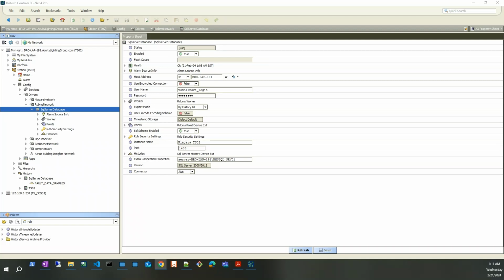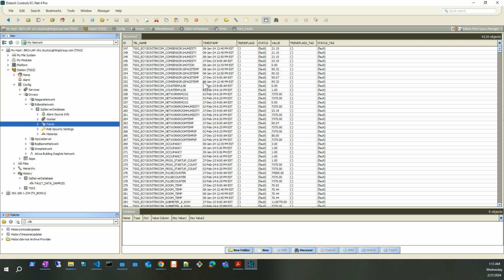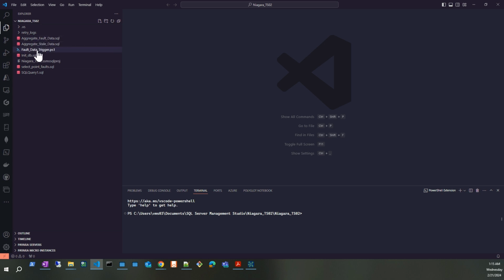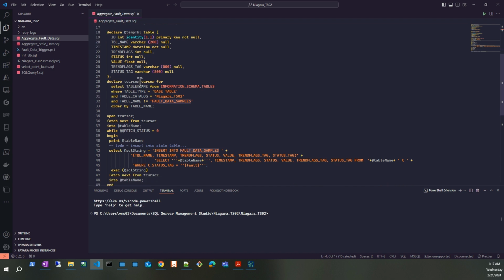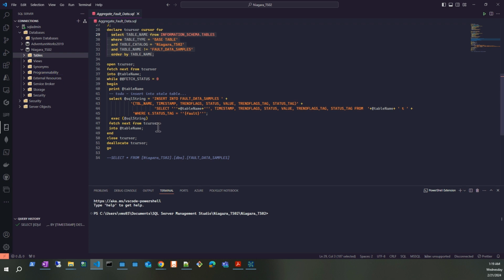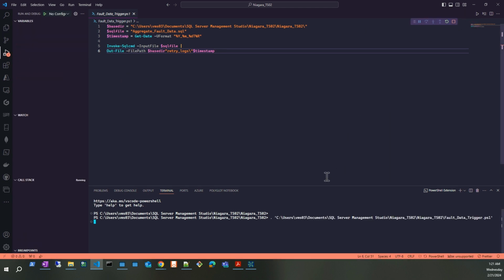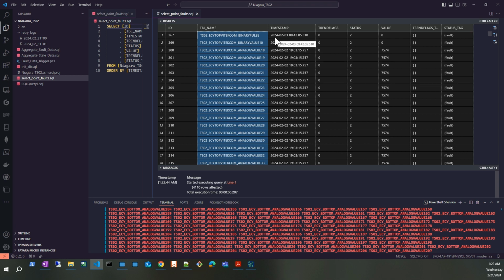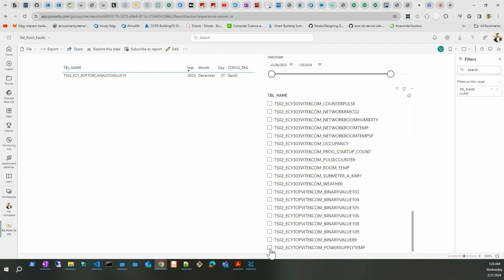N4 SQL ETL PowerBI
3rd part of the N4-SQL integration using a live MS-SQL server and N4 station. In this last video we close the loop by demonstrating how to use SQL queries to pull data from the SQL server back into Tridium. We  demo an example ETL sql script to query all the point trend collection tables for any trend log with a fault status and append them to a new table. Lastly we connect the SQL server to Power BI and create a simple report.